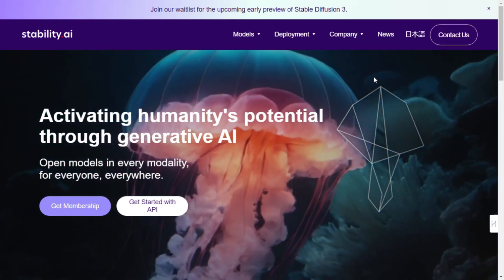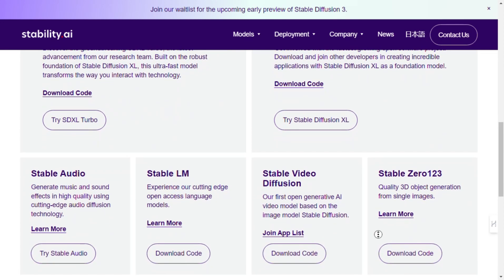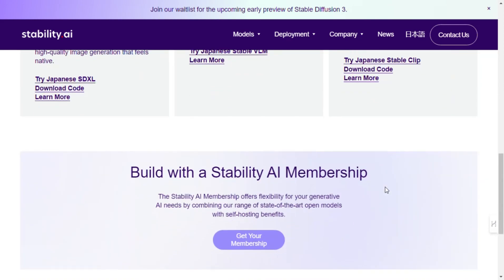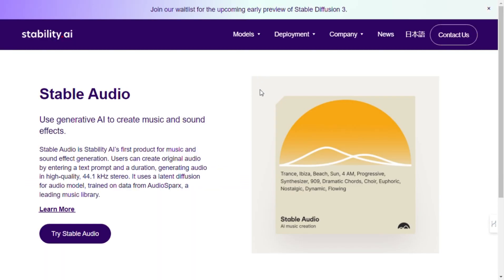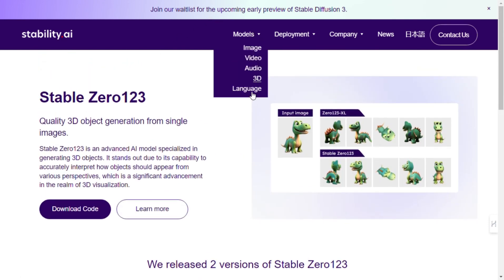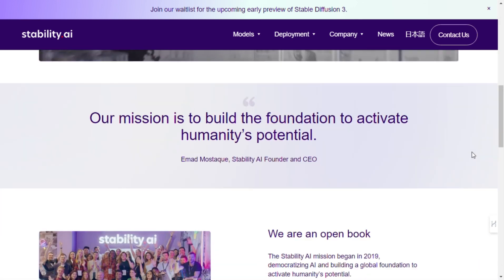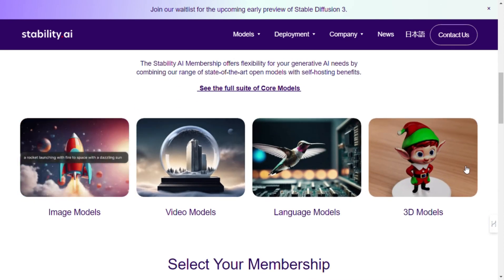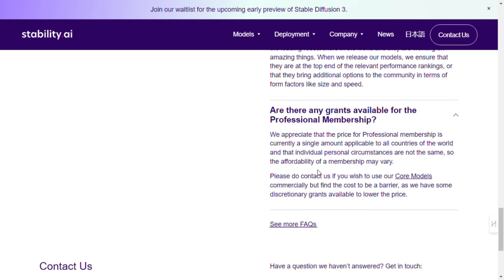Unlocking Creativity with Stability AI: Transforming the Future 🤖 AI-review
Welcome to our deep dive into Stability AI, a leading force in the artificial intelligence revolution. In this video, we explore how Stability AI is pushing the boundaries of technology to unleash creative potential across various industries. From generating breathtaking art to innovating in healthcare, Stability AI is at the forefront of AI research and application.

We'll take you behind the scenes to understand the technology that powers Stability AI, including their groundbreaking use of generative models and machine learning algorithms. Hear firsthand from experts and users about how Stability AI's tools are transforming their work, making processes more efficient, and opening new realms of possibility.

Whether you're an AI enthusiast, a professional looking for the next big thing in tech, or simply curious about the future of artificial intelligence, this video will provide you with insights and inspiration from the cutting edge of AI development.

Let's explore the infinite possibilities together with Stability AI.